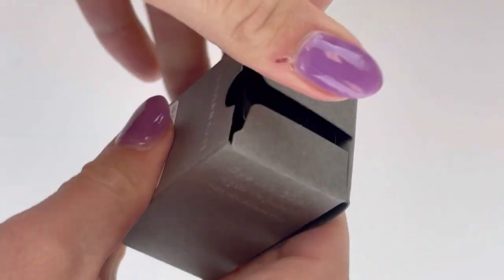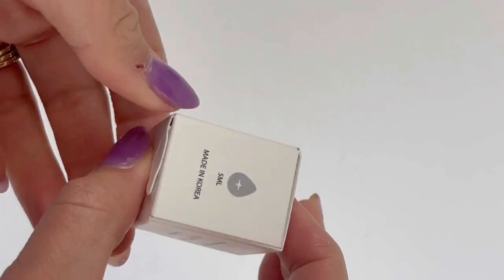Monthly Ink Comparison: 6 Purple Fountain Pen Inks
Watch this Purple Ink Comparison video to get a good look at an ink splash, dry test, water test, and writing sample of these 6 purple fountain pen inks!

Highlights about today's purple ink comparison:
• Features 6 popular purple fountain pen inks: Colorverse Opportunity (Red Planet series), Sailor Yurameku Collection Byakuya ink, Monteverde Purple Mist ink, Pilot Iroshizuku Murasaki-Shikibu ink, Private Reserve Plum ink, and Conklin Vintage Purple ink.
• Watch us create all 6 purple ink splashes
• Check out all 6 writing samples
• Then see the results of our quick dry tests and water tests for these 6 popular purple fountain pen inks.

See more details about the Pilot Iroshizuku 50ml Murasaki-Shikibu (Japanese Beautyberry) ink

See more details about the Conklin Vintage 60ml Vintage Purple ink

Hope you enjoyed this purple fountain pen ink comparison video! Follow @penchalet for more new pen and ink updates and features. Shop for your own purple fountain pen inks at PenChalet.com